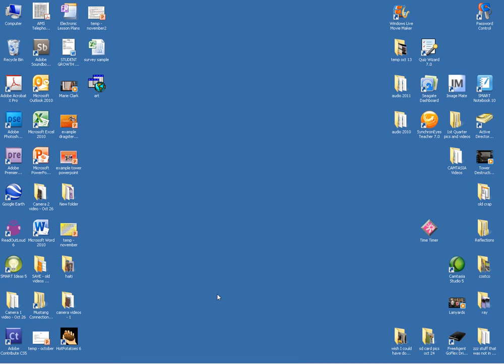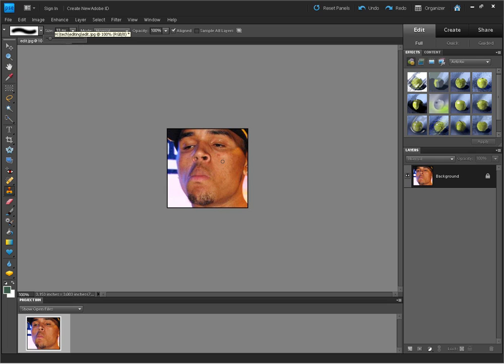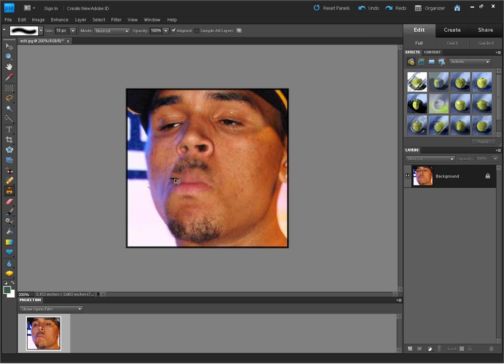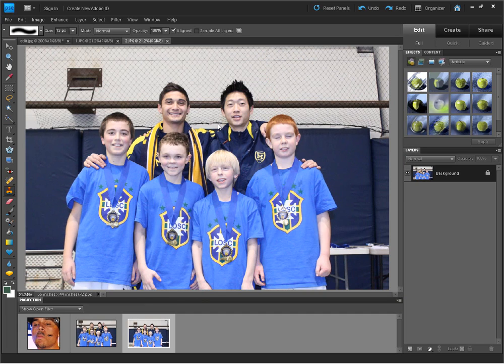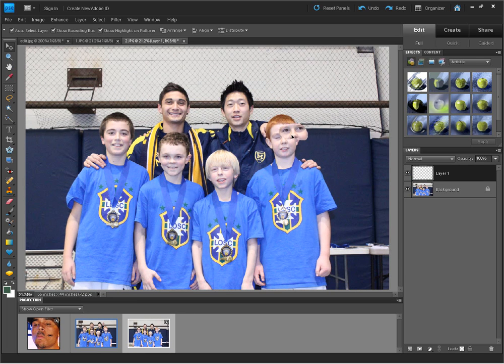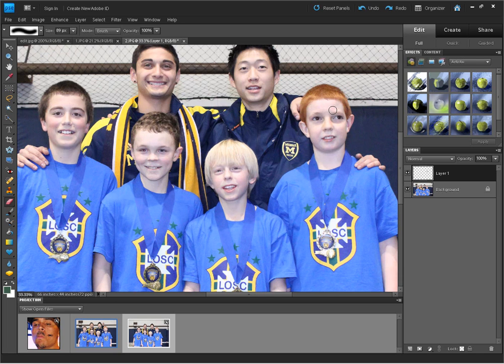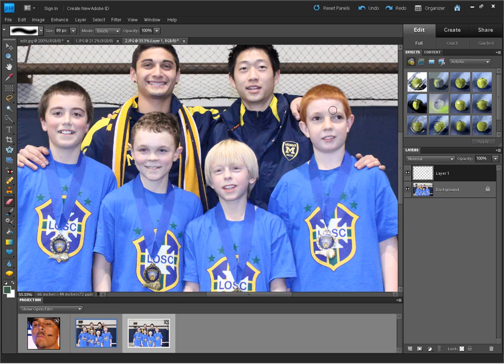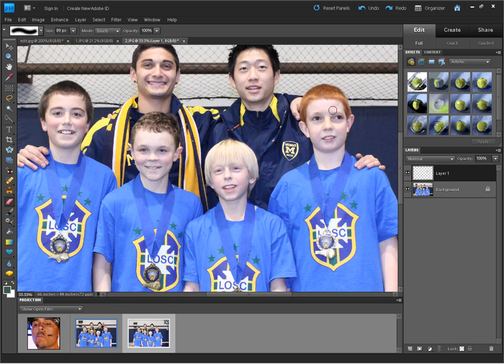photoshop introduction - AMS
Introduction to Photoshop - Clone, Move, Lasso.  Saving as a JPG to use in other programs.